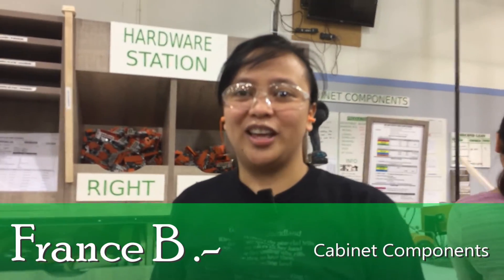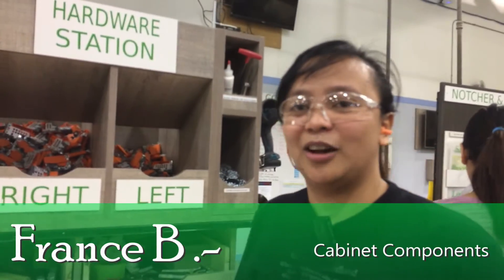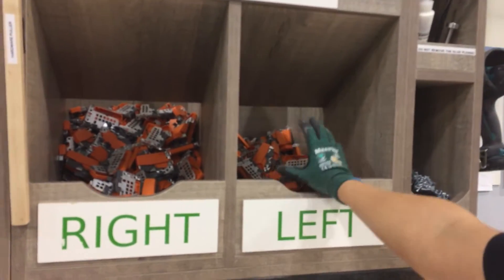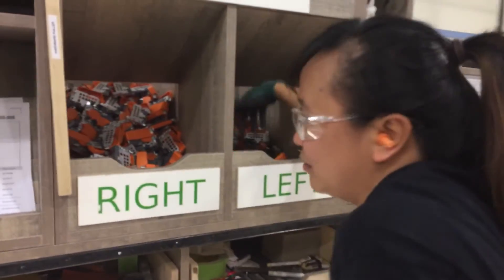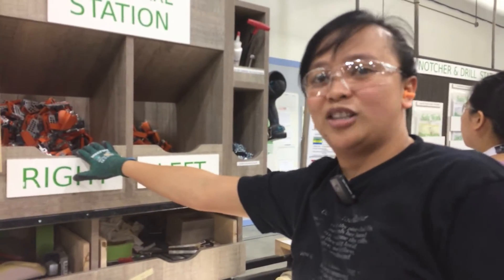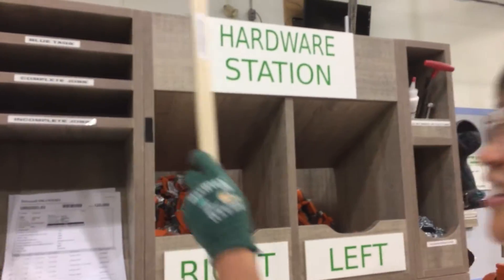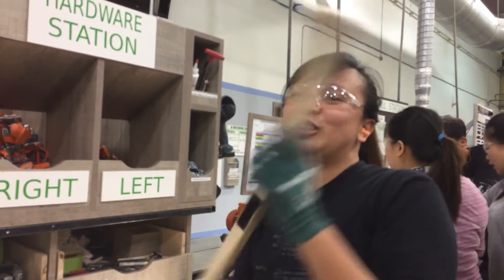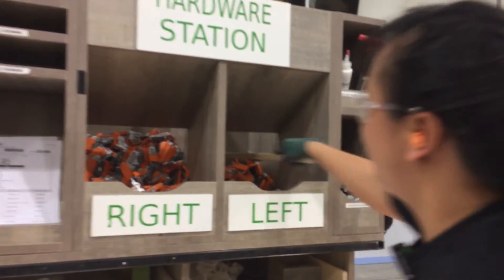Cabinet Components go go gadget arm for hardware